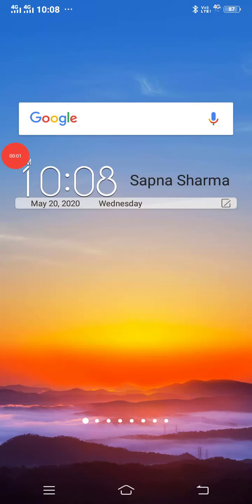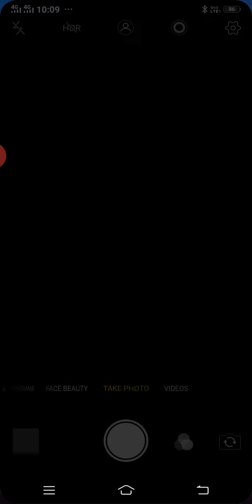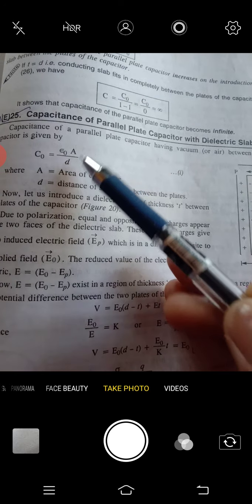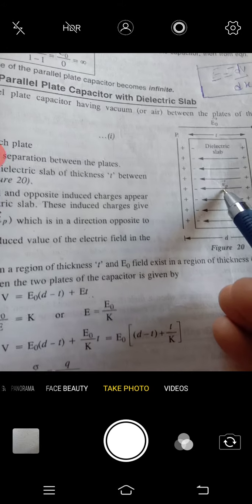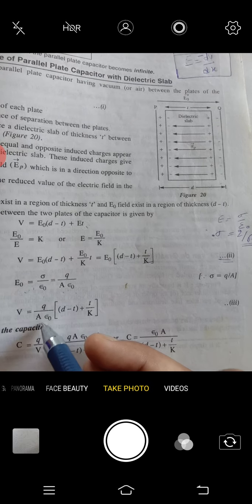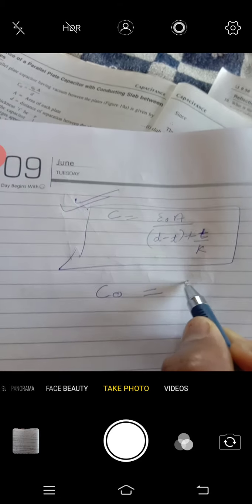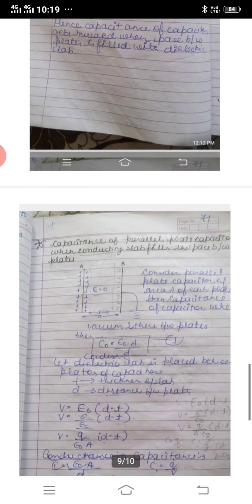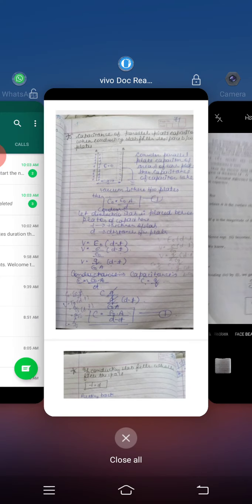Capacitance of parallel plate capacitor with dielectric slab